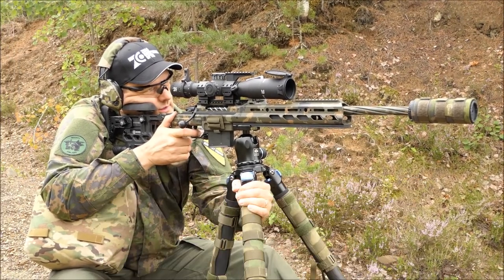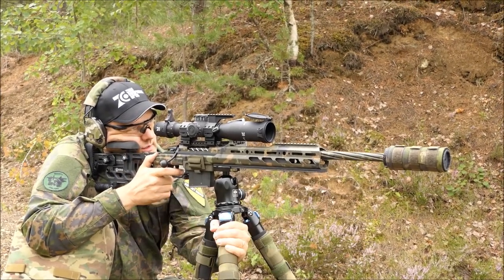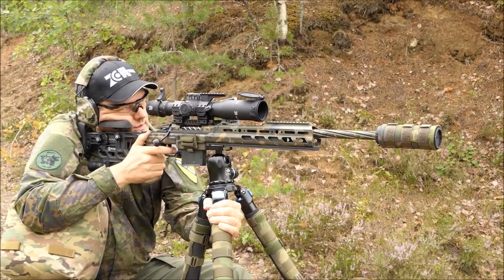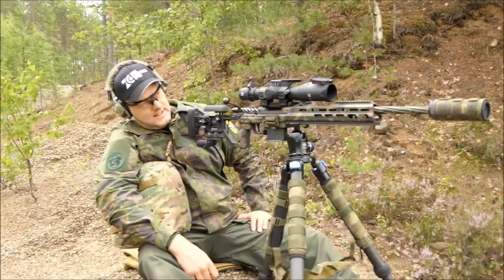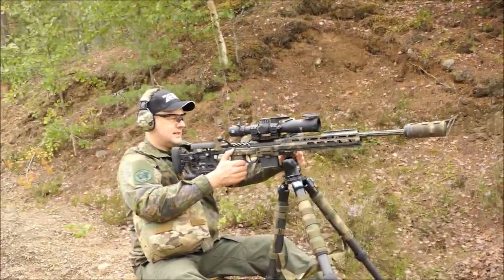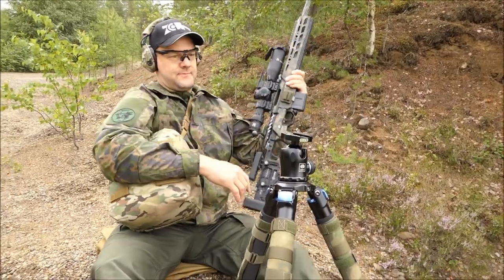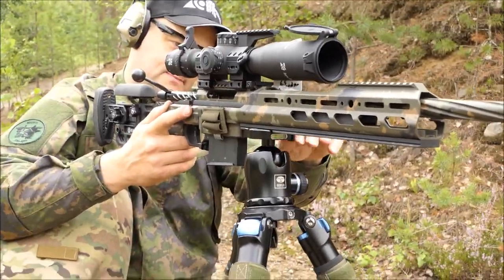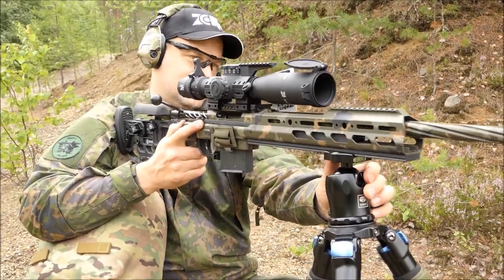KRG Whiskey-3 gen6 chassis with KRG XL full lenght ARCA. Zero Compromise Optic ZC420. Lapua Scenar-L